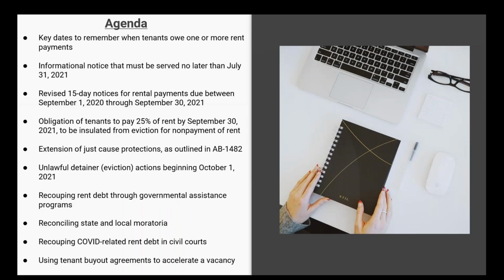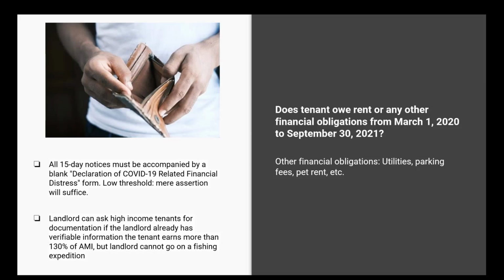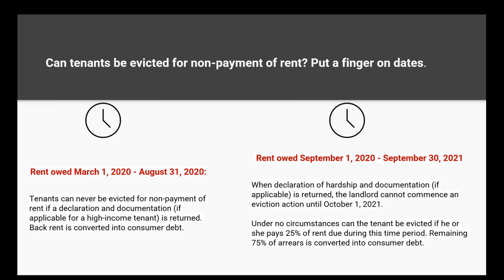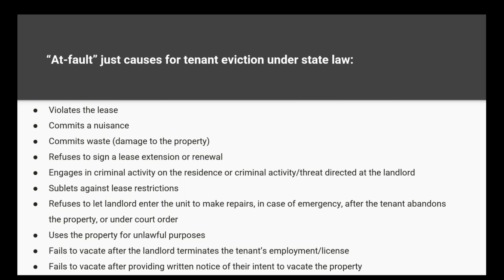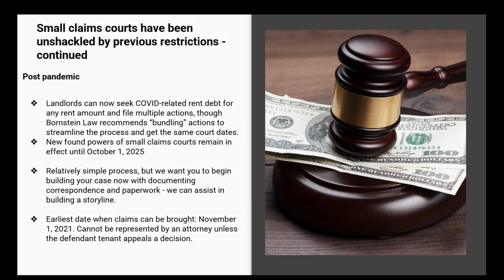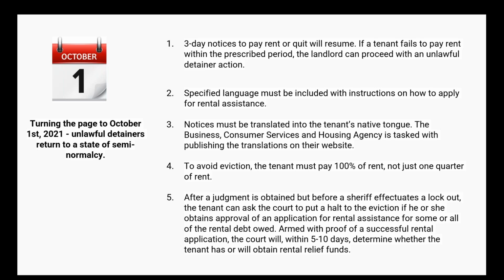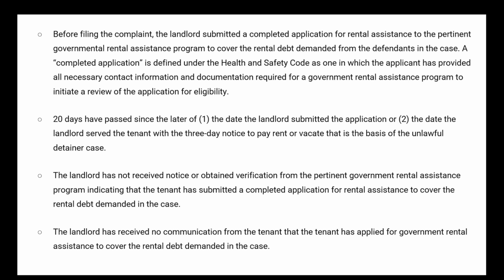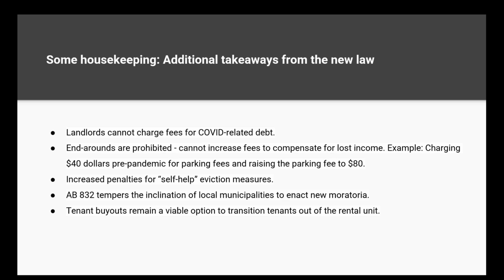Understanding California’s extension of tenant protections and new rules under AB 832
Attorney Daniel Bornstein discusses new landlording rules under AB 832.